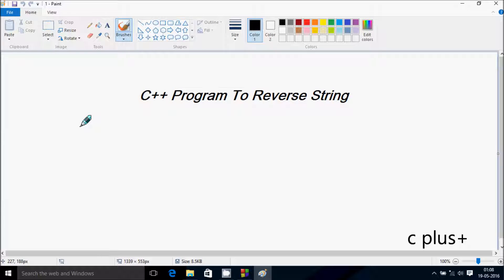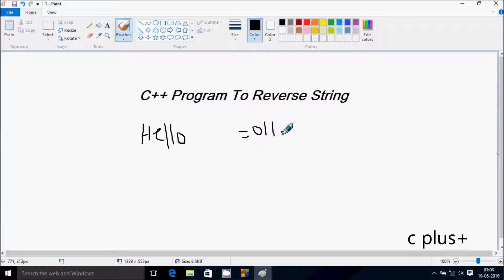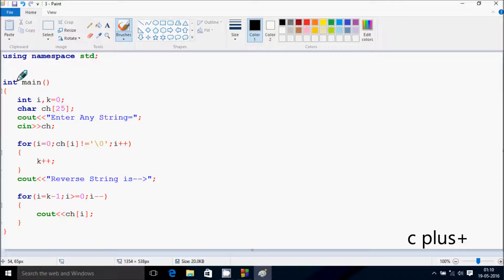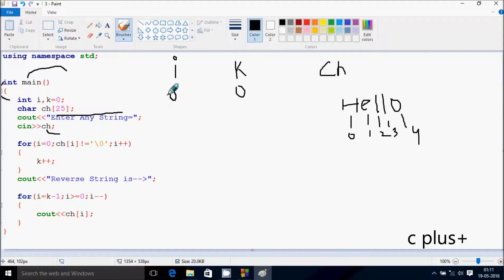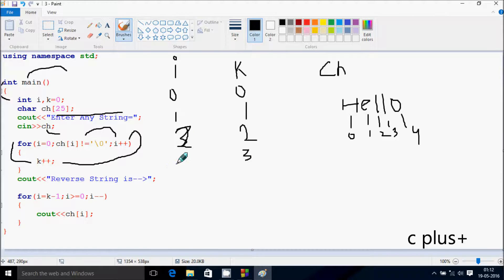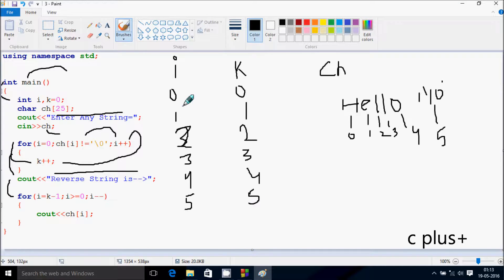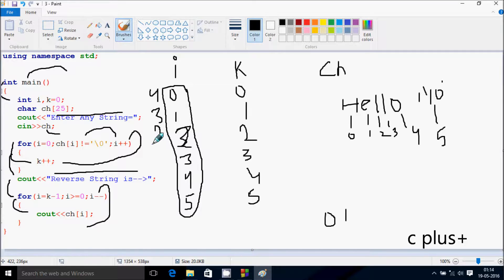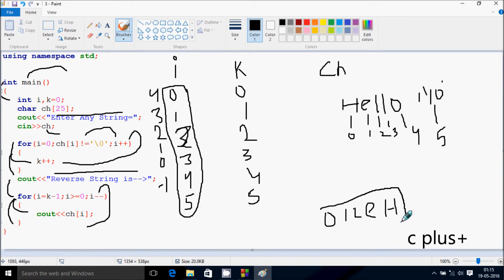C++ Program To Reverse String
Reverse String in C++